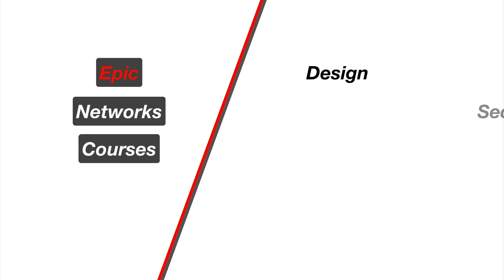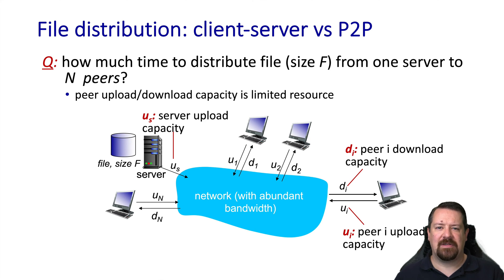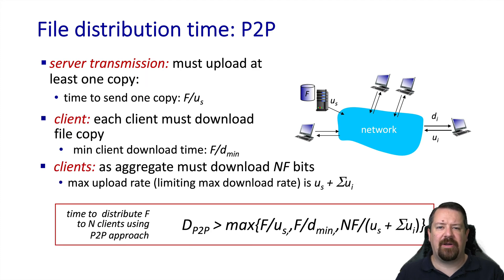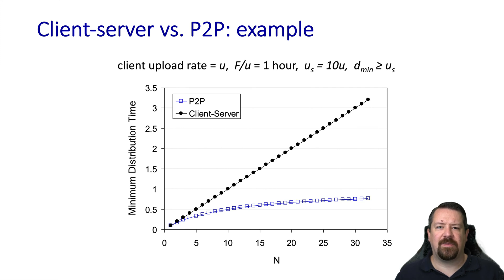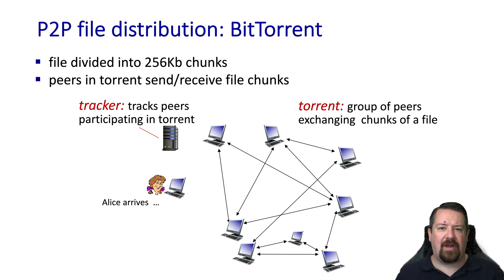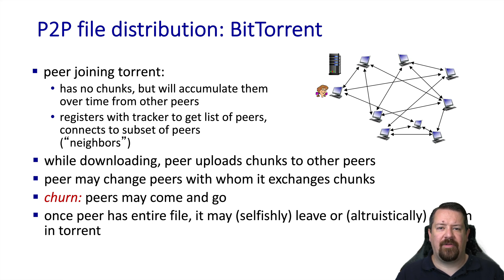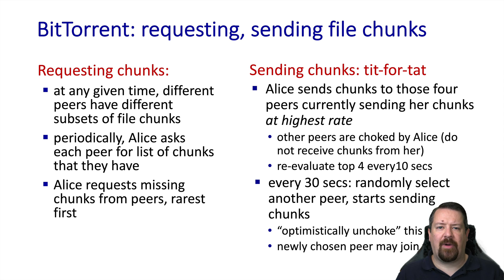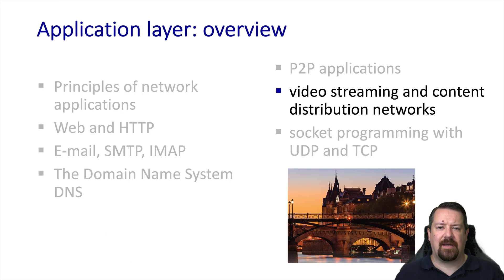Bittorrent & P2P - Peer-to-Peer Network Applications | Computer Networks Ep. 2.5 | Kurose & Ross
Answering the question, “How does bittorrent work?”.  Includes principles of peer-to-peer applications.